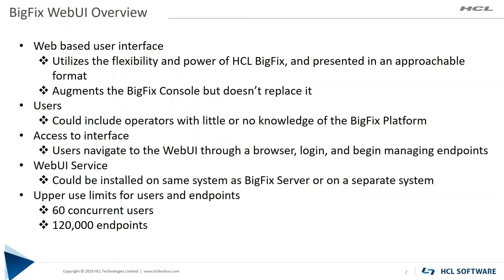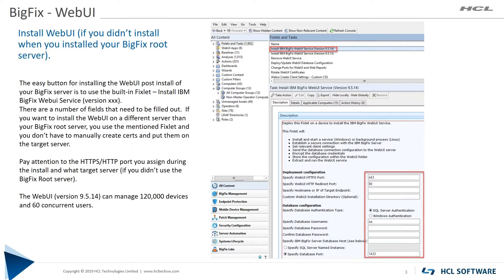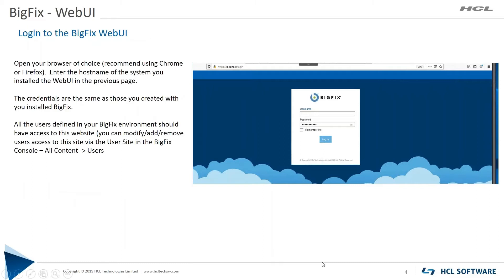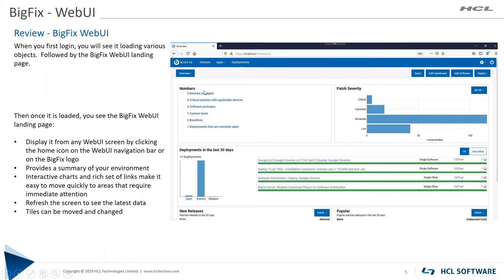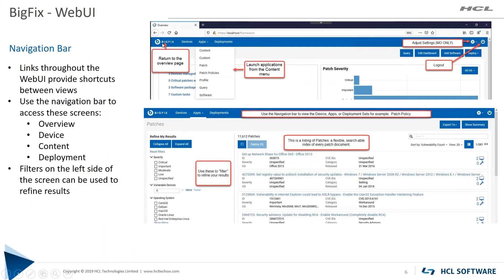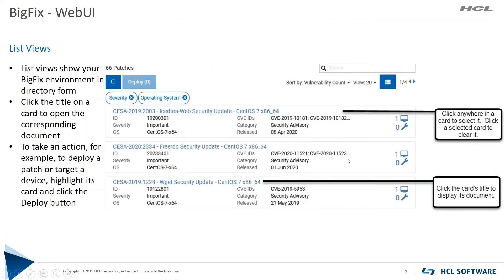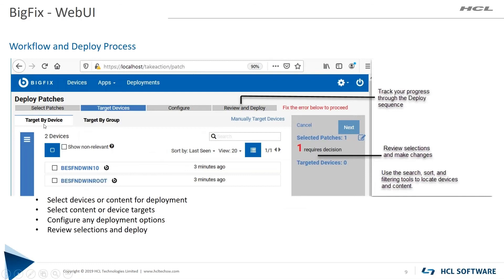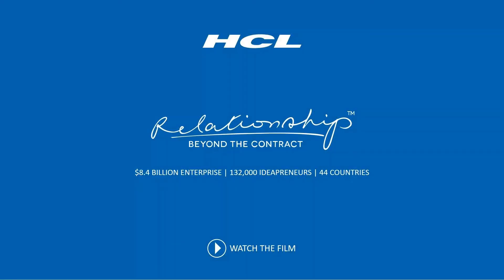BigFix Foundation Series - WebUI Overview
This video provides an overview for the WebUI